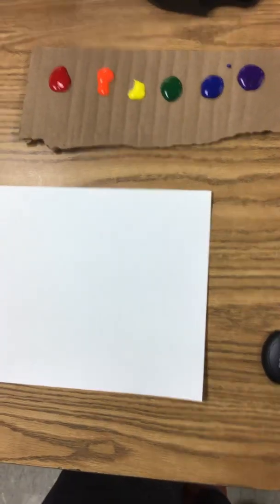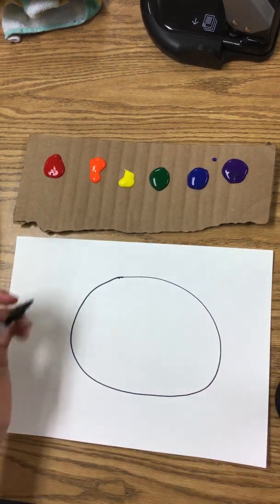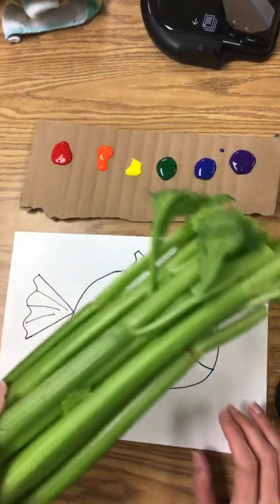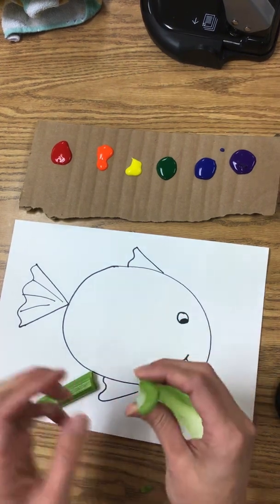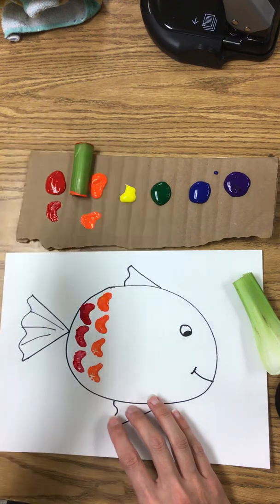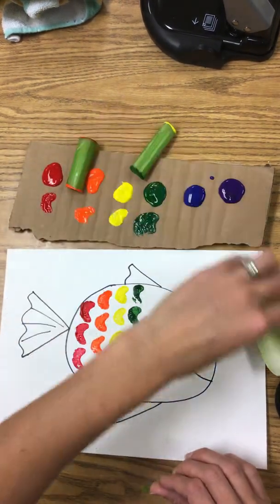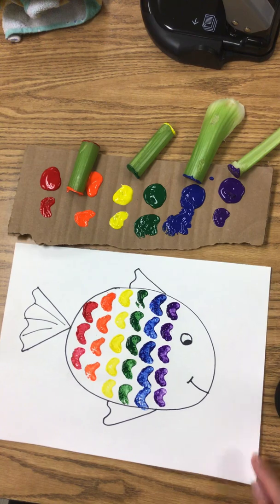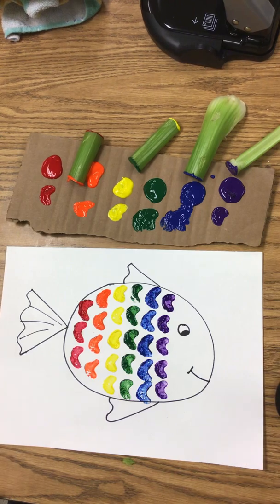F is for fish celery printed scales